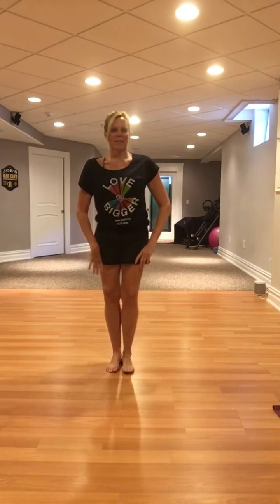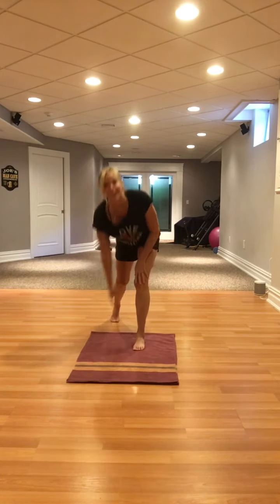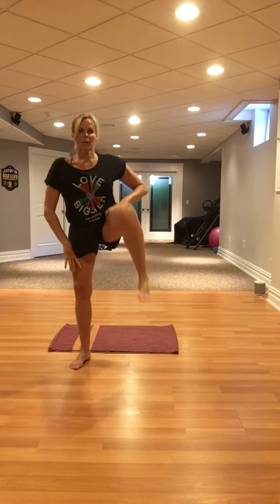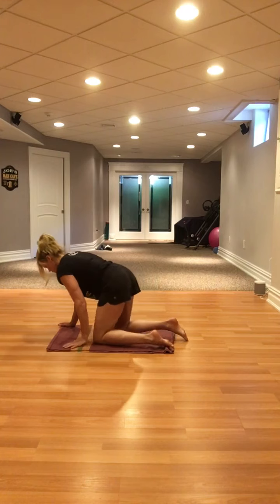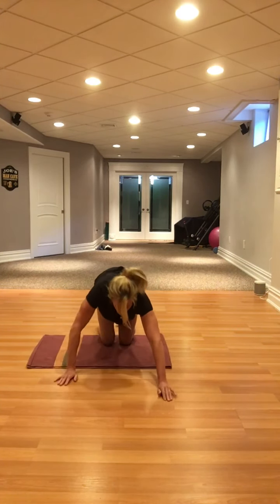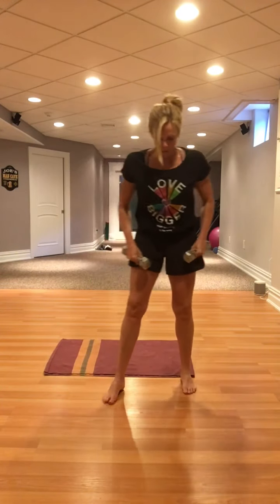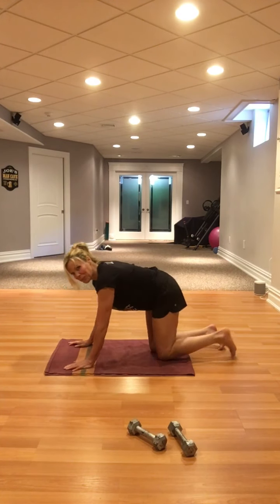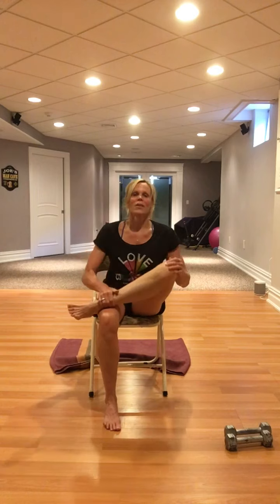Workout Wednesday- At Home Body Weight Circuit Class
Do this at home Body Weight Circuit Class. This class is a 22 minute workout that I previously recorded on Zoom. Intervals of cardio, chest, legs, arms, and core. ENJOY!